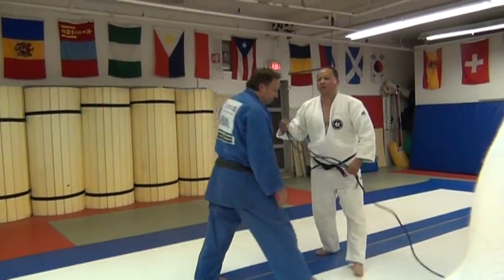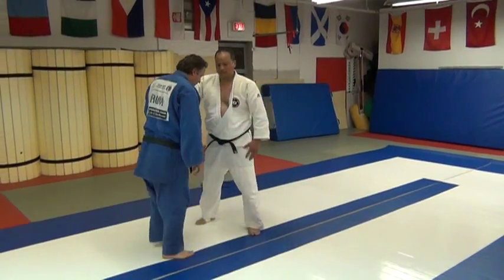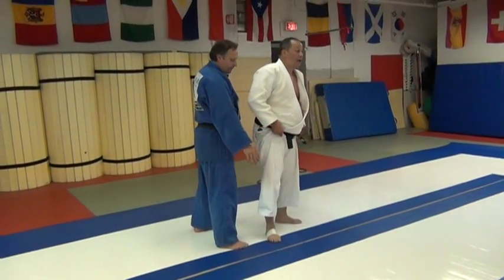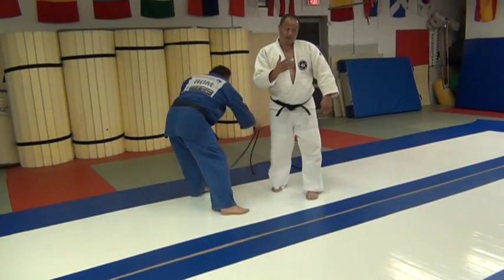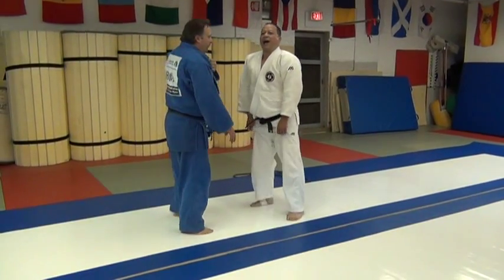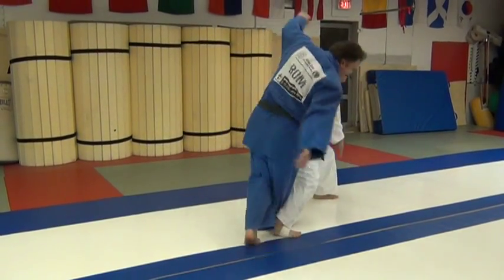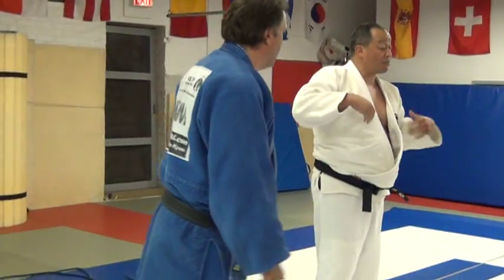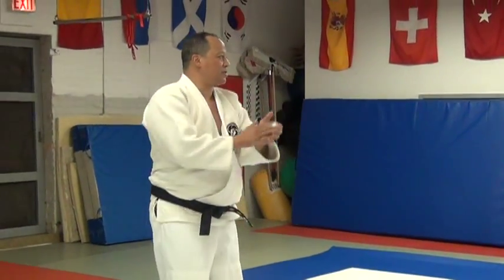Tai Otoshi (2 of 4)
Discussion of the direction of off-balancing (Hapano Kasushe) which is essential to the proper execution of the Tai Otoshi (Body Drop) Throw as demonstrated by Sensai's Larry & Gigi @ The Tohkon Judo Academy of Chicago.